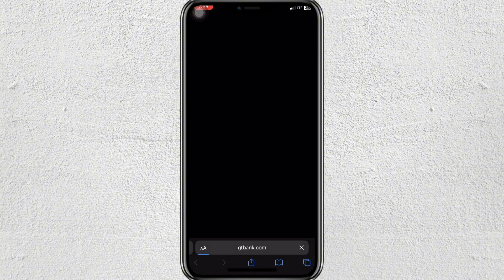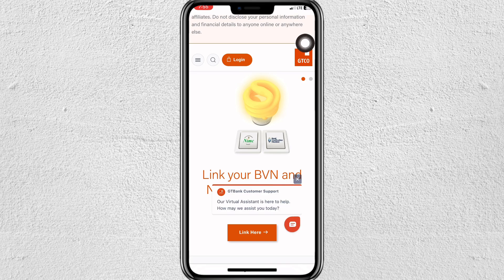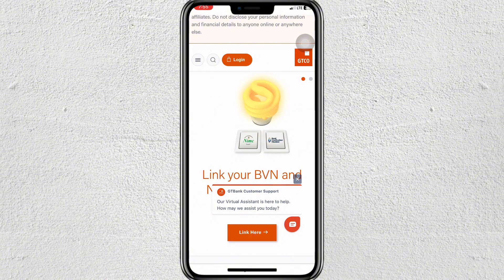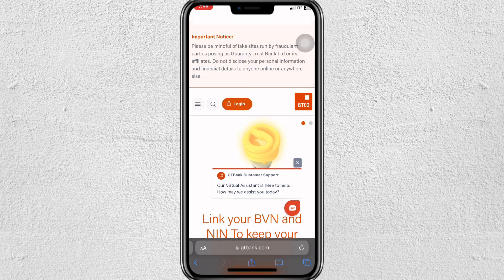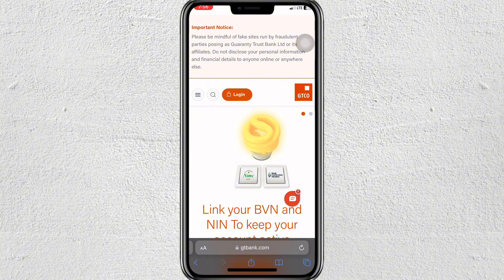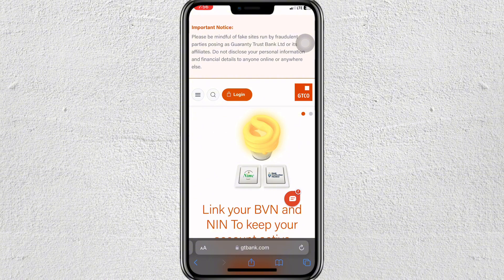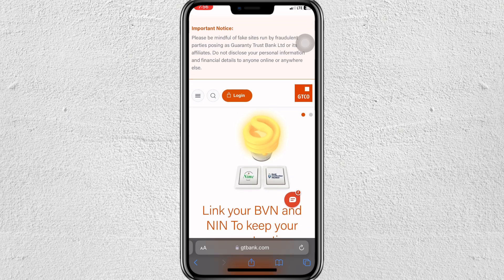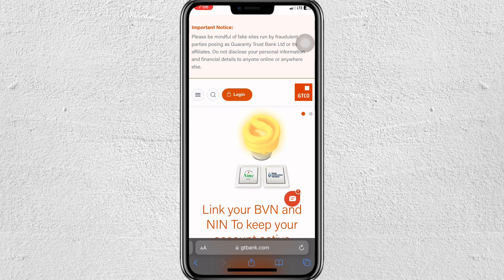How To Check My BVN On GTBank Mobile App (Step By Step)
How to Check Your BVN on GTBank Mobile App (Step by Step)

Learn how to check your BVN (Bank Verification Number) using the GTBank mobile app. In this video, we will guide you step by step through the process of finding your BVN quickly and easily within the app.